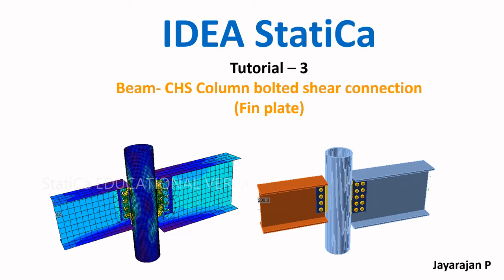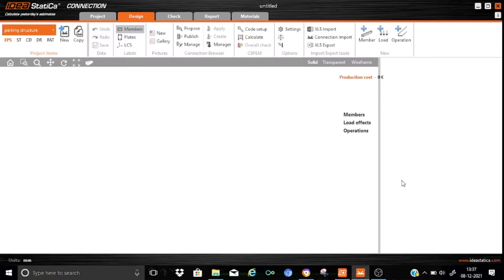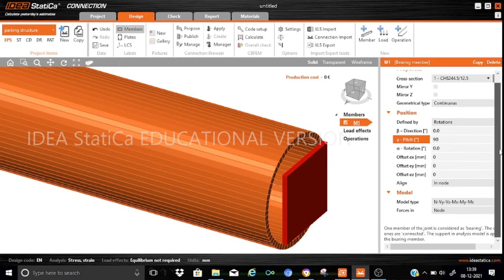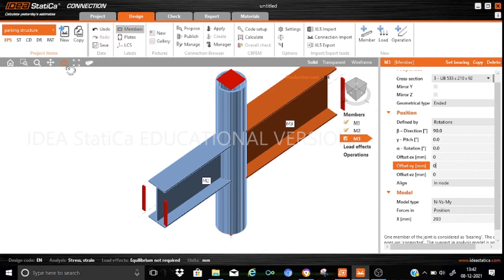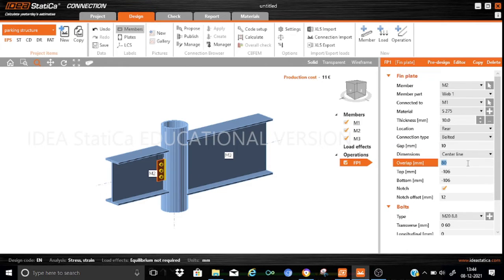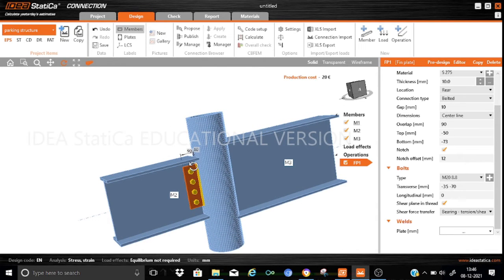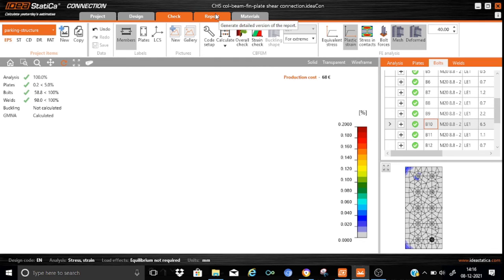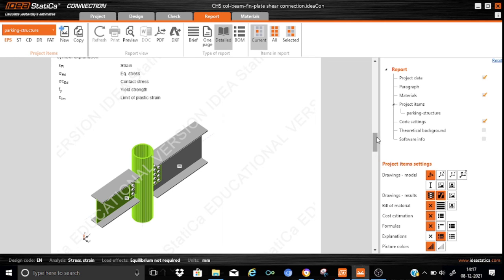IDEA StatiCa tutorial-3: Beam -CHS column bolted shear connection using fin plate